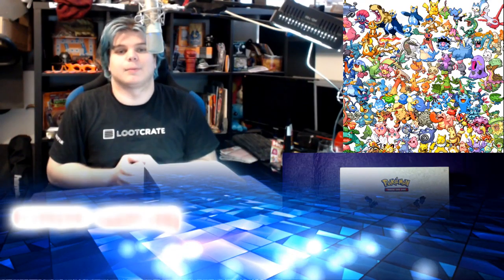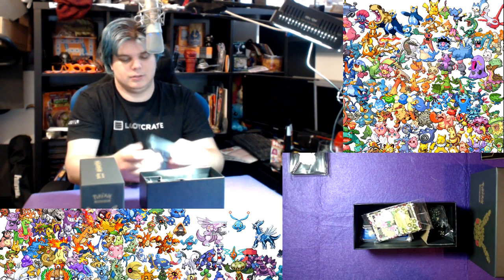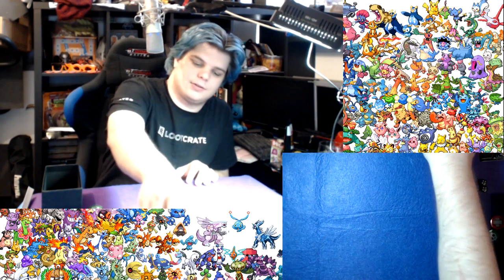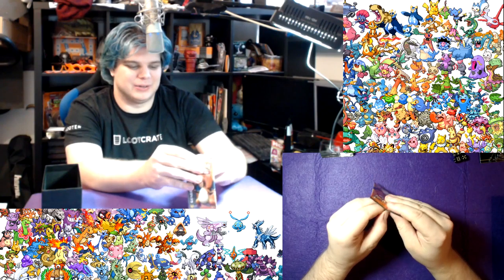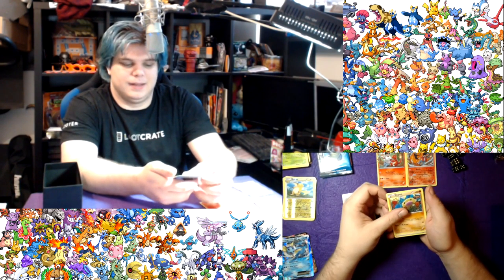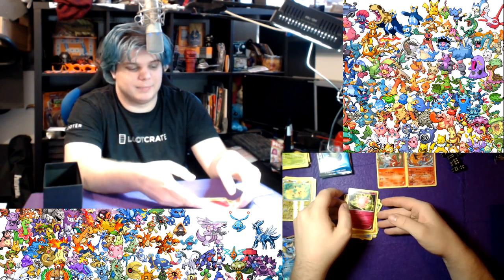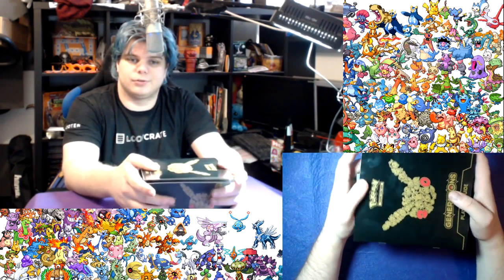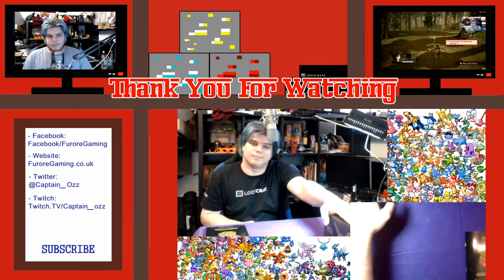Pokemon TCG - Elite Trainer Box Opening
Welcome to Furore Gaming,  we are a group of friends that like to play games and generally enjoy ourselves, come and join us and please like, give a thumbs up, share and subscribe it would really help us out.

Donations are very much appreciated and any donations will get a shout out either in the following recording session we do or in the following livestream event :) our current goal is for a new setup to stream from and record some more up to date games